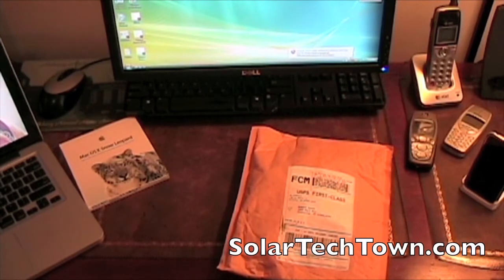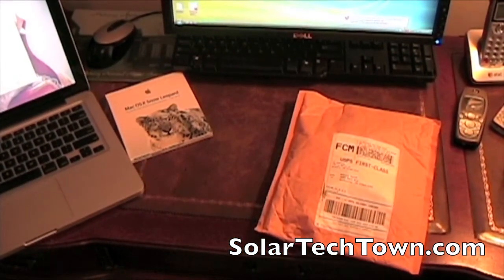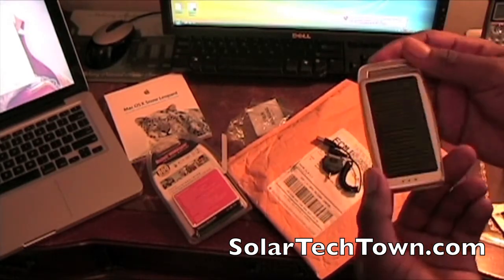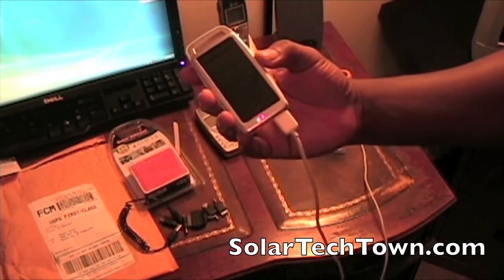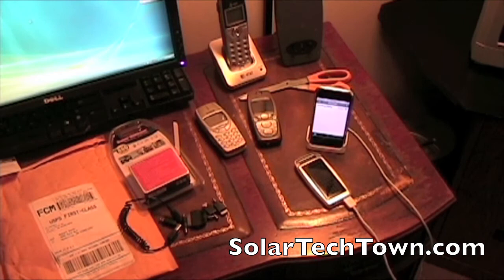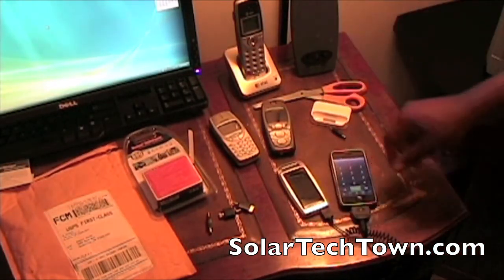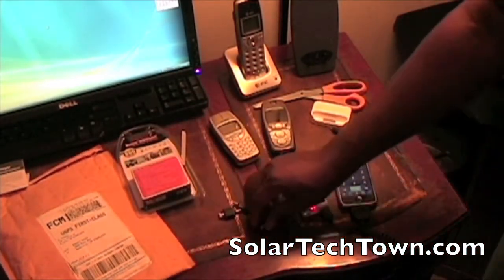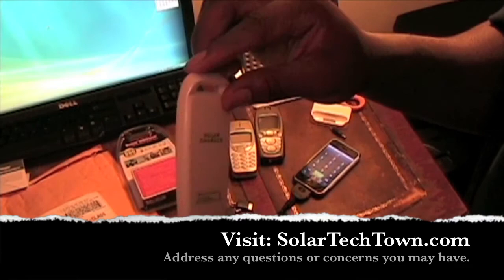Portable USB & IPhone Solar Charger - Unboxing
In this video Robert is showing you an unboxing of a portable solar charger that he purchased off eBay for around $20.00.

In the video, Robert tests the solar charger with an IPhone and it works flawlessly. The device can be charged by either solar energy, or by a direct connection to a laptop or desktop which is very neat.

If you are interested in purchasing this device, simply